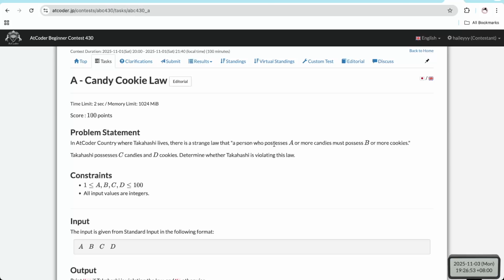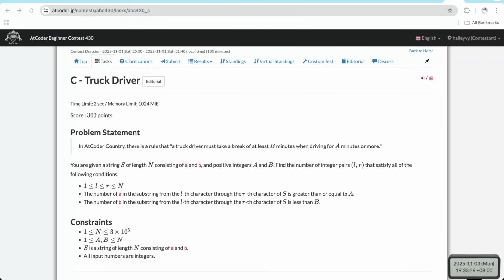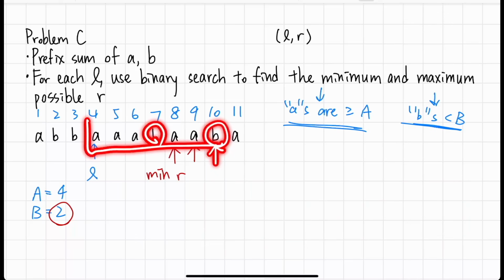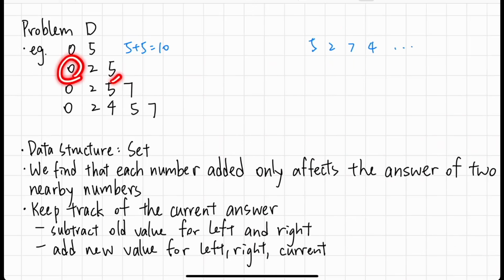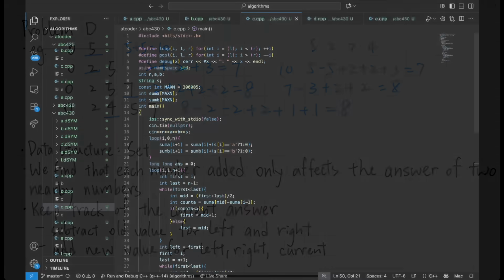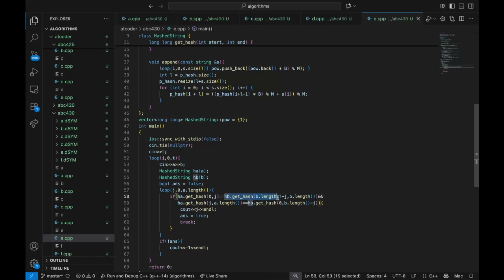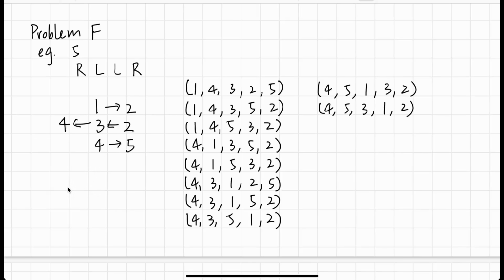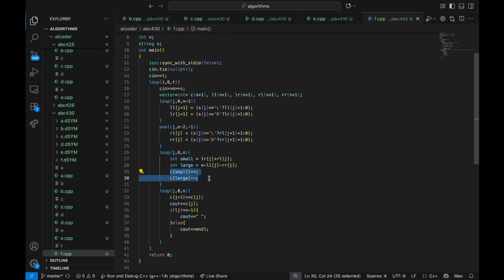Atcoder Beginner Contest 430 Solution (A-F)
A: 0:03
B: 2:16
C: 6:33
D: 15:57
E: 27:50
F: 32:44